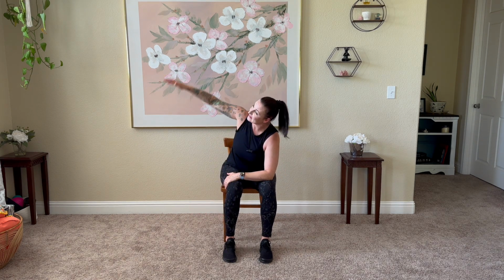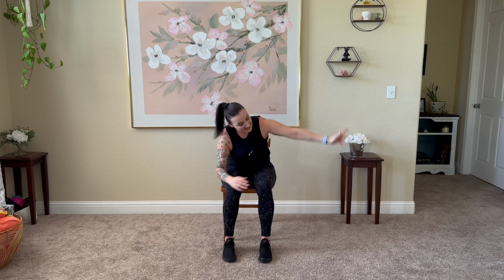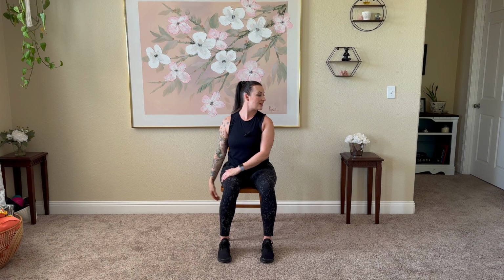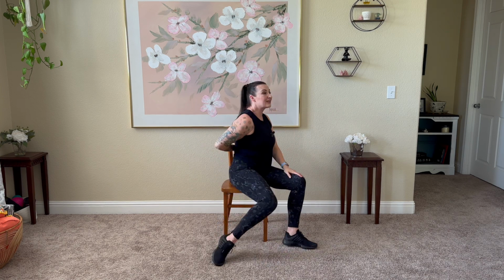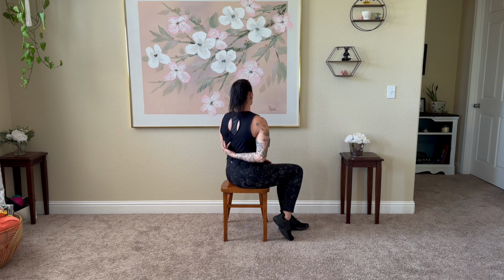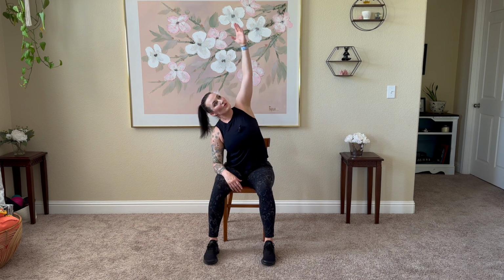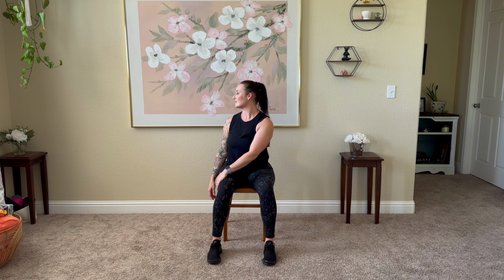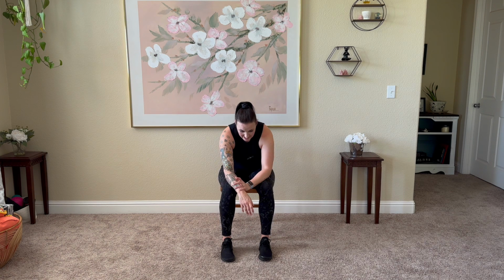SEATED YOGA FOR BETTER POSTURE: Posture Correction Exercises, Chair Yoga, Back Posture Exercises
Time to strengthen and tone the upper body with this great posture workout . This chair yoga workout will help strengthen the muscles allowing you to improve your posture. Improvements imposture can help reduce and prevent back pain and injury. we will be working with our gentle yoga poses today and all of the asana yoga will be seated. Everything today is low impact and gentle on the joints. We will move slow and gentle with low back stretches to give us some low back pain relief now and also working to strengthen the back to prevent future pain. We will have a few sciatica pain relief exercises mixed in. Our posture correction exercises will focus on giving you more mid back mobility and mid back / shoulder strength along with back posture correction exercises and neck posture correction. This seated yoga for posture correction is really great for all levels. No matter the posture needs we all work and learn how to improve posture for our individual needs. Especially if you need something more of a gentle yoga flow. Working for seated yoga for beginners, seated yoga for seniors, chair yoga for beginners, chair yoga for seniors, even chair yoga for seniors beginners. If you spend long periods of time sitting this yoga flow with back posture exercises will be so good for you. This is a great yoga practice for desk workers, nursing moms, and for postpartum exercise.

Jessica